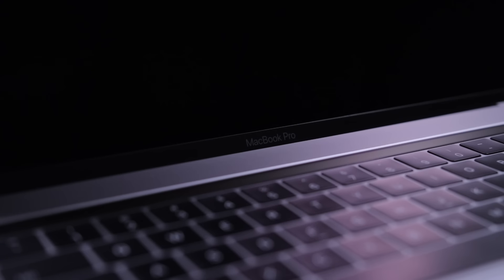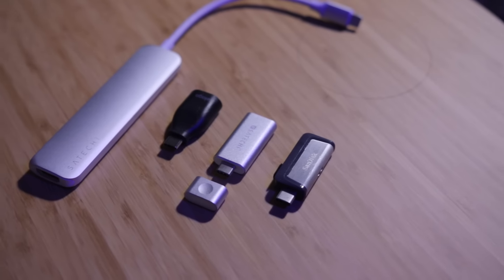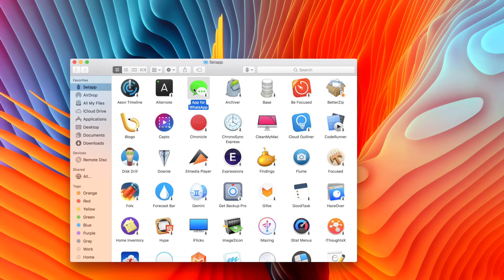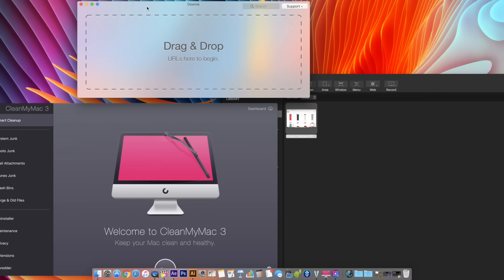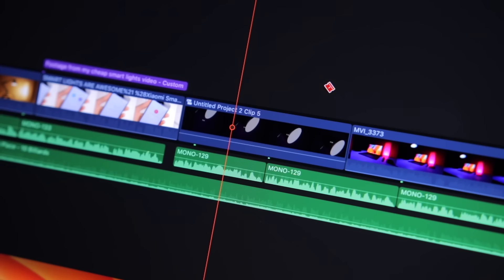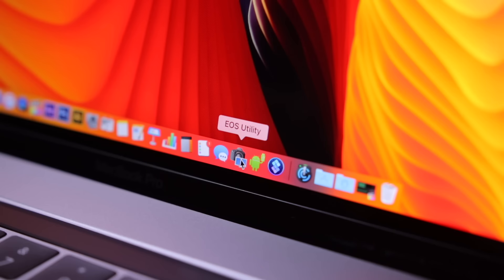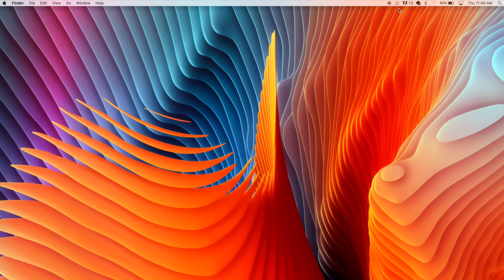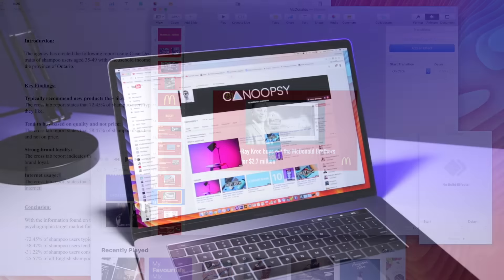My MacBook Pro!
What's on my new MacBook Pro? Find out here, about my 2016 MacBook Pro and great Mac apps. Setapp

Music Information:
Artist: PRSMA